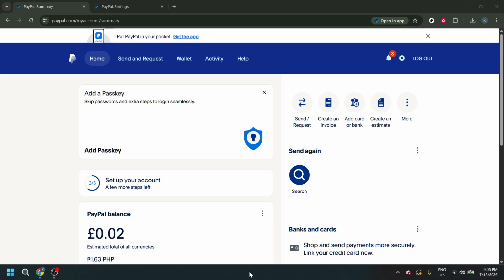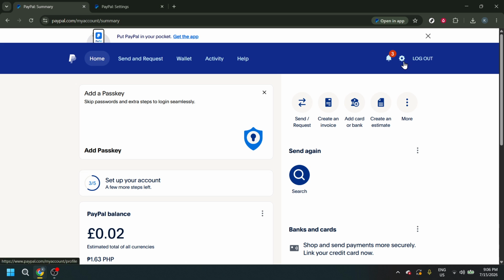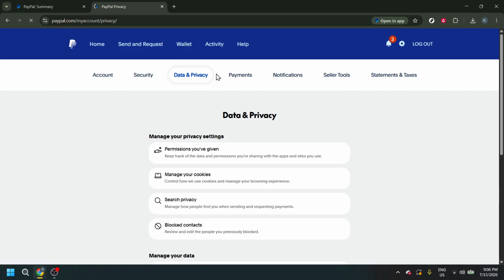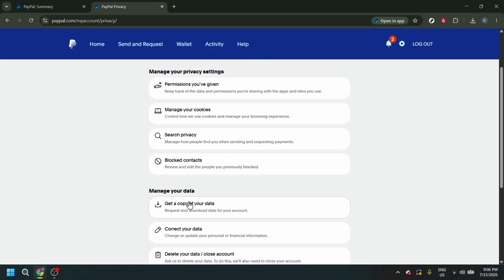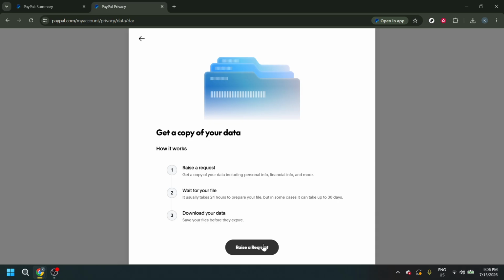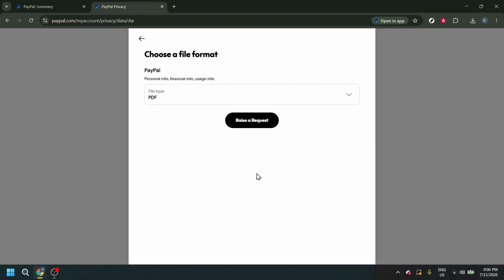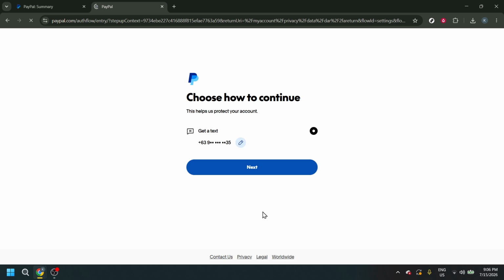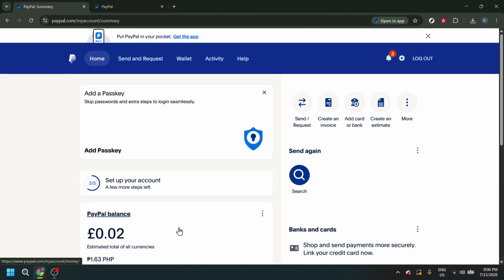How to Get a Copy of Your Data in Paypal (Step By Step 2026)